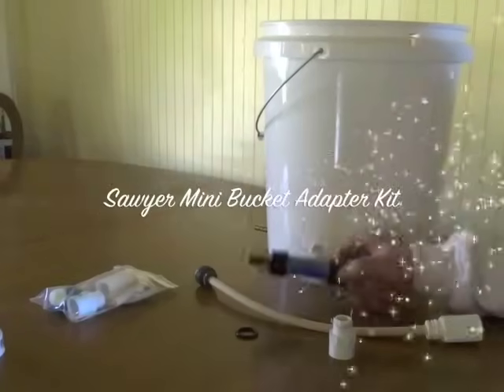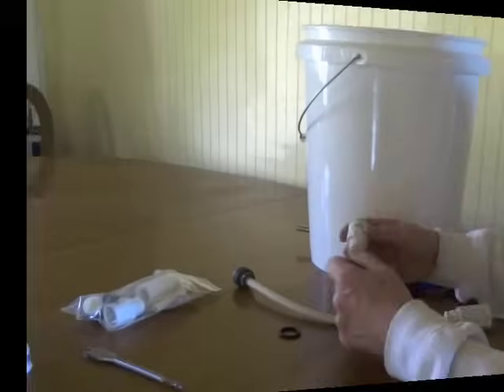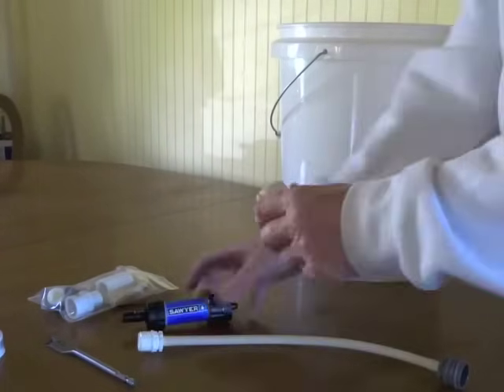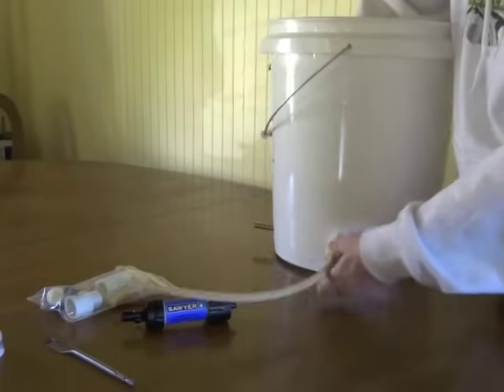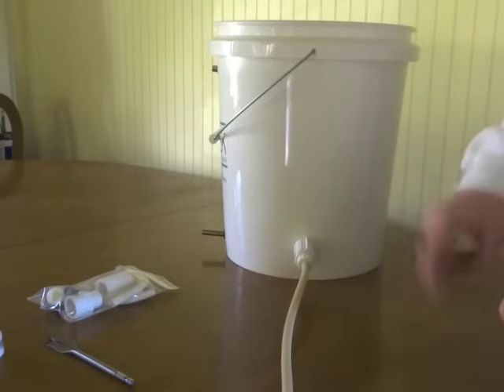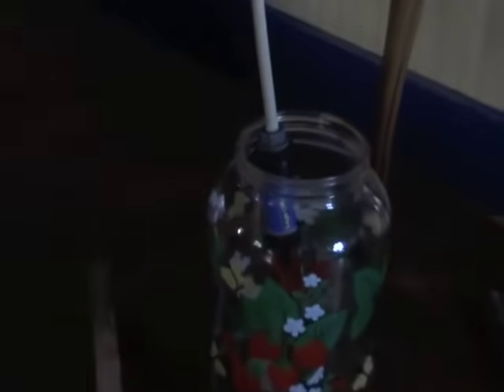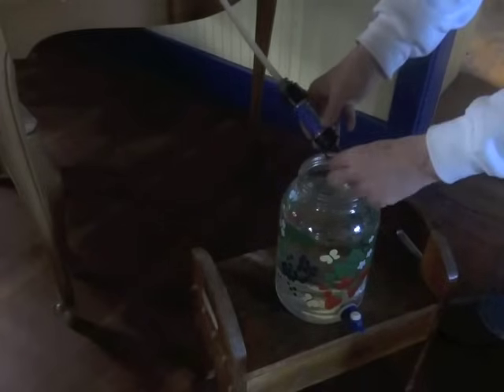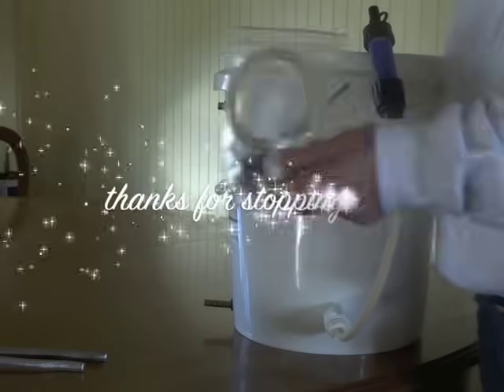Sawyer Mini Bucket Adapter kit by Highwater Filters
Demonstration: Sawyer Mini water filter adapted to a 5 gallon bucket.